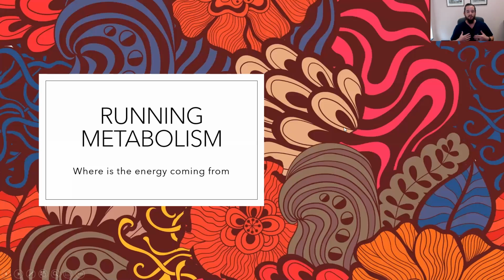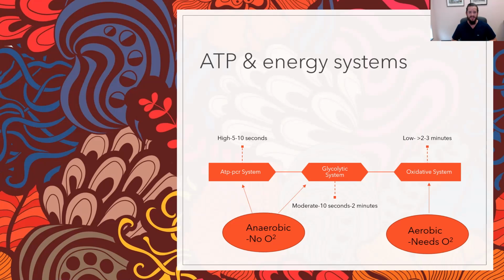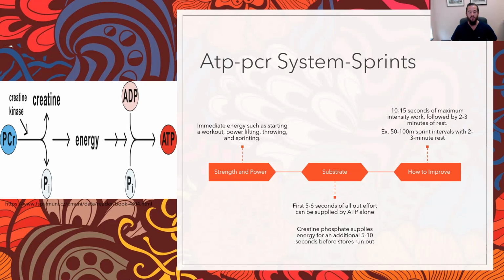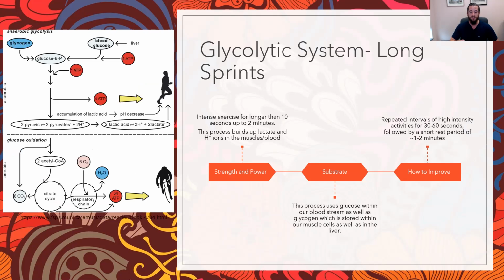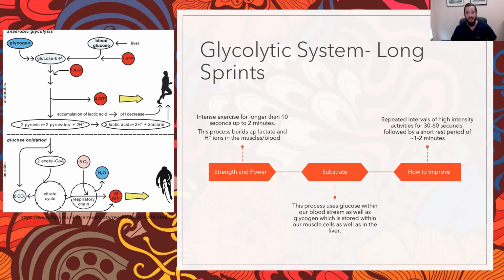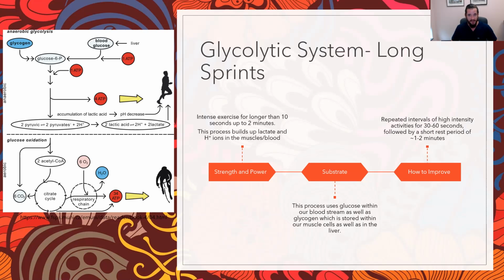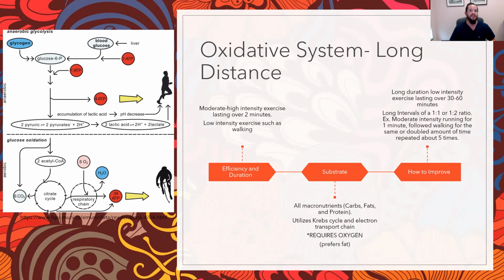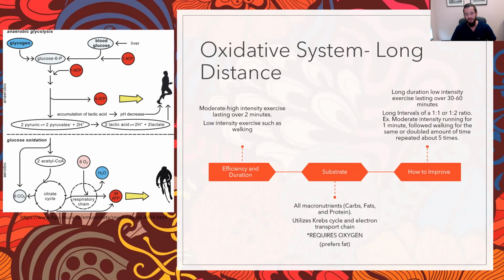How Does Running Affect Metabolic Energy Systems?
Hey Dr. McNamara here at McLaughlin Care. And I'm coming at you with another Wellness Wednesday. Now, today, we're going to talk a little bit about energy systems that we use during running this relates to the macronutrients we put in our bodies such as carbs, fats, proteins, and how we'll utilize those when performing certain activities.

McLaughlin Care
900 N. Shore Drive, Suite 170
Lake Bluff, IL 60044